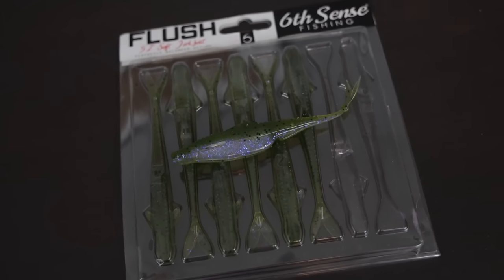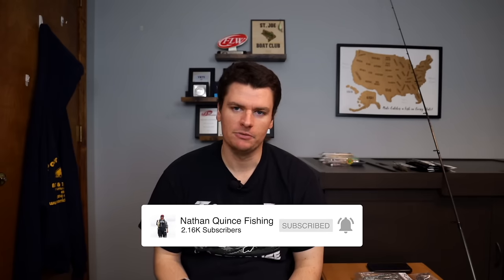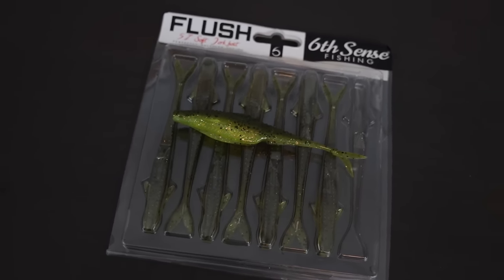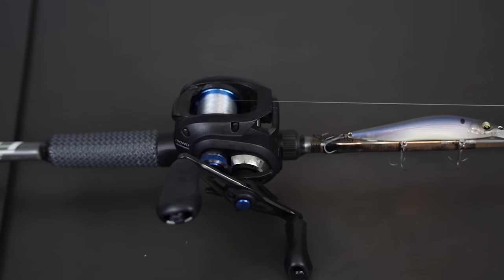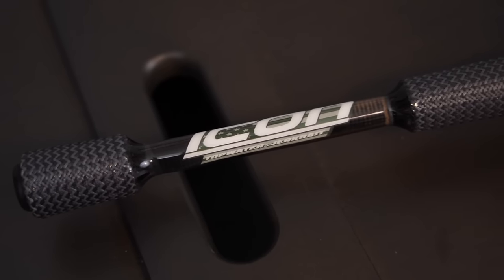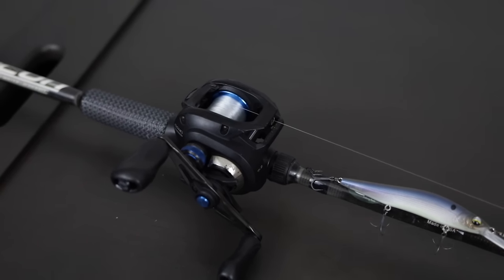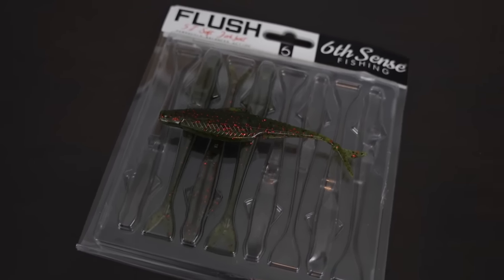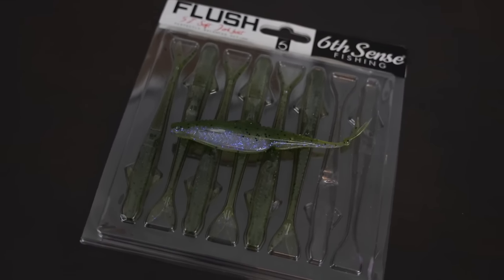DON'T Go Spring Bass Fishing WITHOUT This Lure!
Don't go spring bass fishing without this lure! The soft plastic jerkbait or fluke lure is an excellent way to catch bass all spring as it works in all phases of the spawn. I have been fishing a fluke since I was very young and was one of the first lures I fished. I learned the effectiveness of the bait and how many fish it can catch. I also learned many fluke fishing tips to catch more bass so try these bass fishing tips and catch more bass this spring!